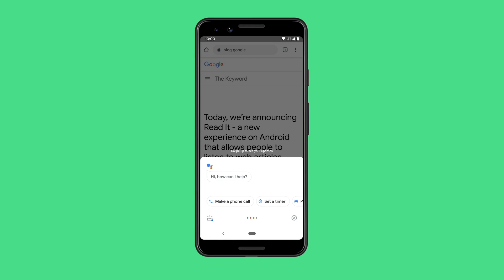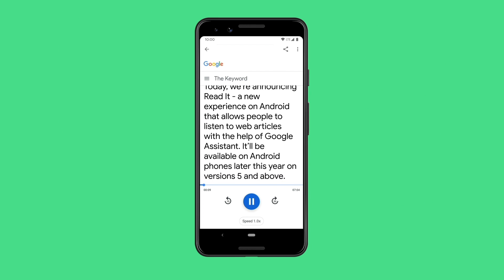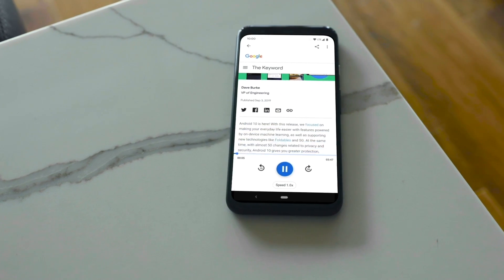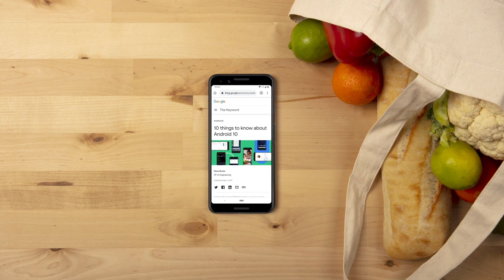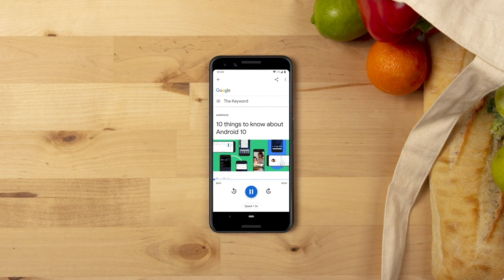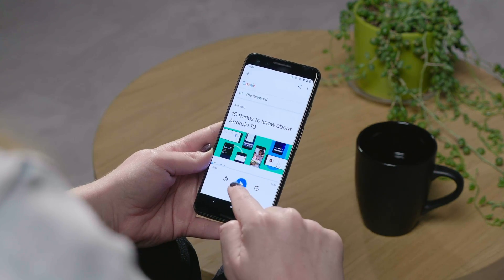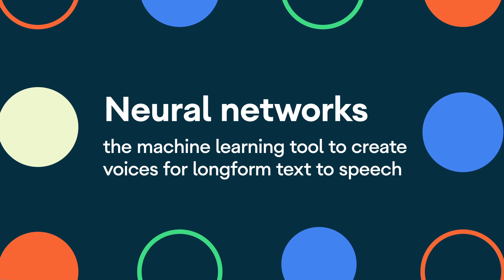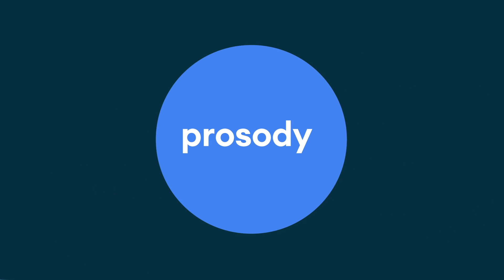Read It with the Google Assistant: Listen to web pages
Check out a preview of the new Google Assistant experience “Read It” that enables natural reading of long form content on your phone, like a news article, blog, or short story, out loud. From your Android device, just say “Hey Google, read it” or “Hey Google, read this page.”

With 40+ language options, you can also choose what language you want the page to be read in. Available now on Android phones versions 5 and above.